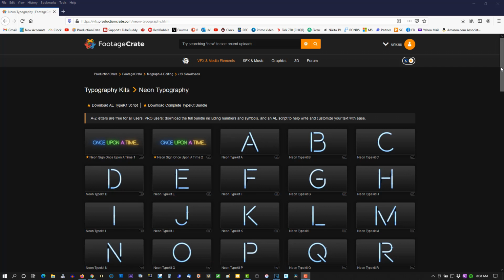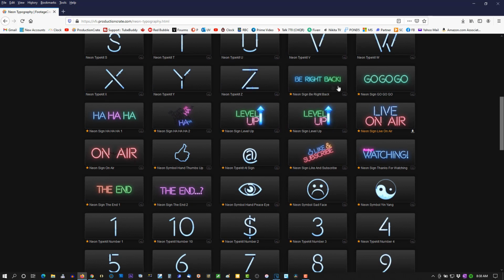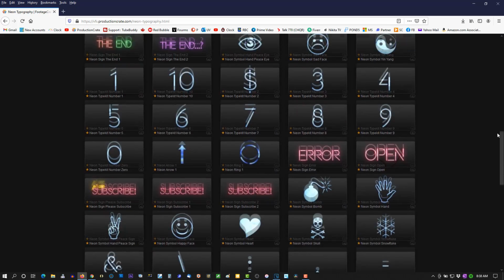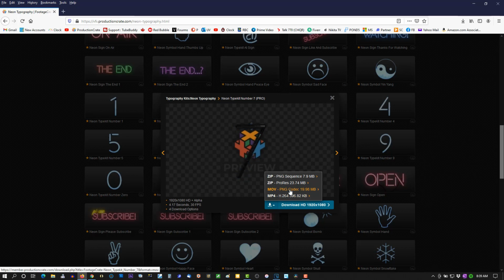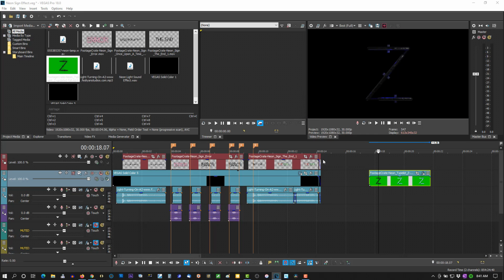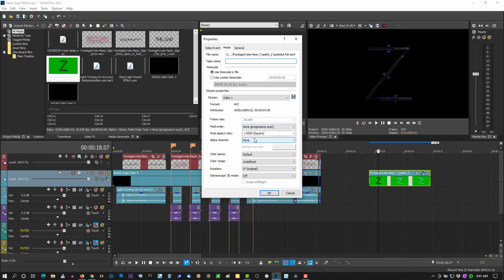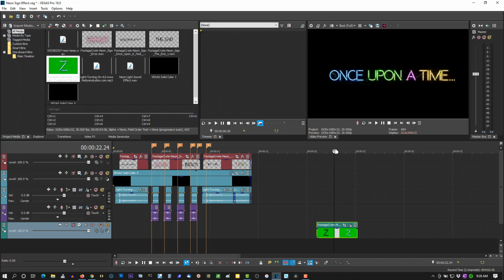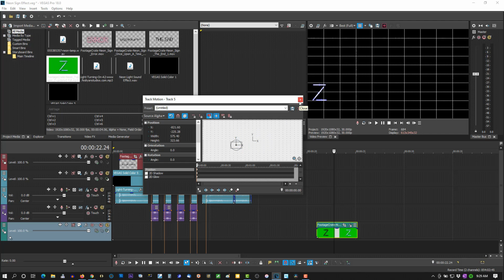Realistic Neon Type - Vegas Pro & Movie Studio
In this tutorial I will who you how to get realistic neon type in Vegas Pro  & Movie Studio.